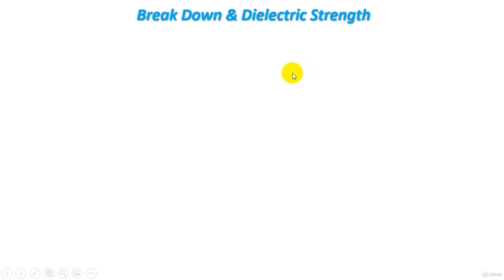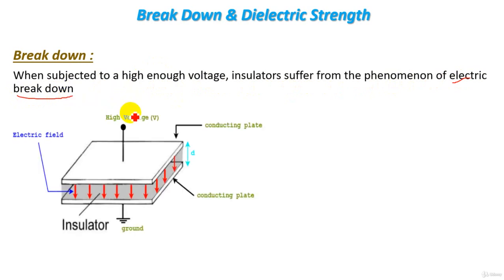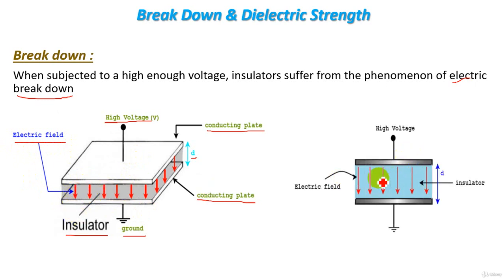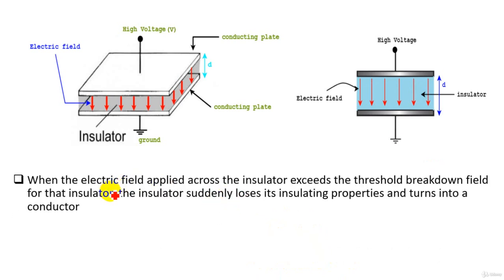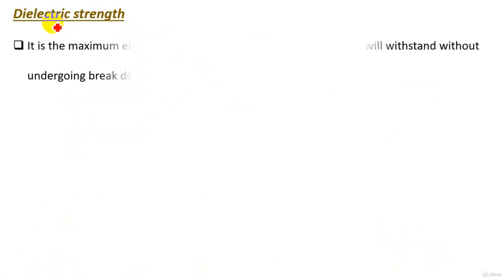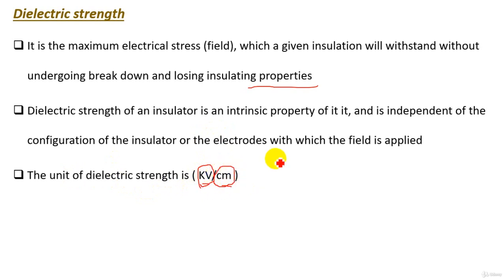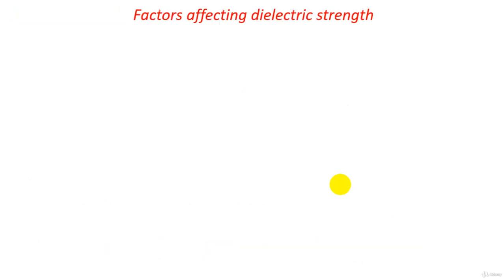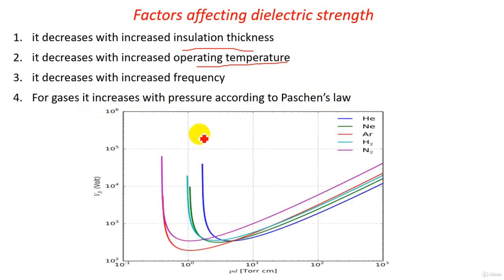Insulator Breakdown & Dielectric Strength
⚡ Insulator Breakdown & Dielectric Strength Explained | High Voltage Engineering Made Easy!

In this video, you’ll learn everything about Insulator Breakdown and Dielectric Strength in a simple and easy-to-understand way. This topic is essential for Electrical Engineering students, competitive exams, and anyone interested in high voltage systems.

🔍 We break down complex concepts into clear explanations with examples and visuals so you can master the fundamentals quickly.

🎯 What You’ll Learn:

✅ What is Insulator Breakdown?
✅ What is Dielectric Strength?
✅ Types of Breakdown (Thermal, Electrical, Mechanical)
✅ Factors Affecting Dielectric Strength
✅ Breakdown Voltage Explained
✅ Real-life Applications in Power Systems

🚀 Why This Video is Important:

Understanding dielectric strength and breakdown is crucial for:
✔ Designing safe electrical systems
✔ Preventing insulation failure
✔ High voltage engineering applications
✔ Exam preparation (GATE, ESE, SSC JE, PSU)

👨‍🎓 Perfect For:

⚡ Beginners in Electrical Concepts
🏭 Power System Enthusiasts